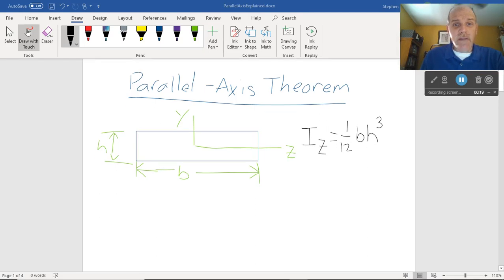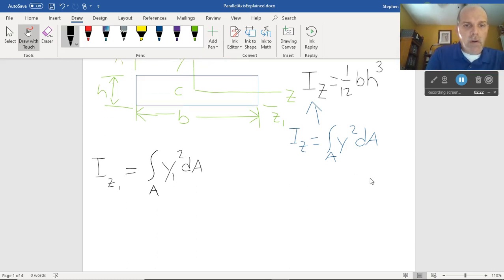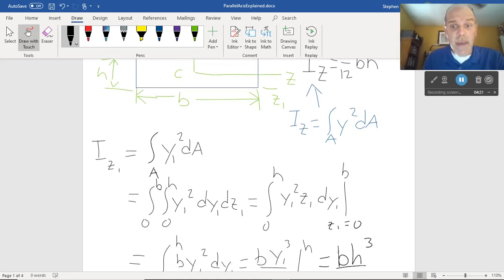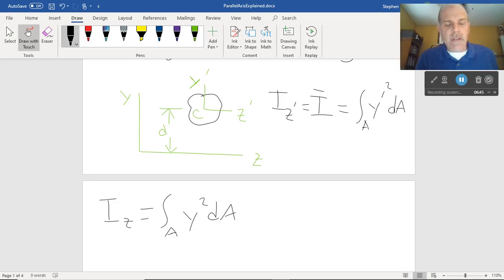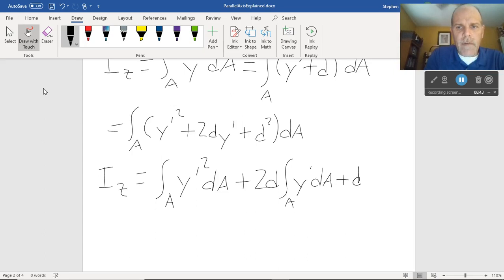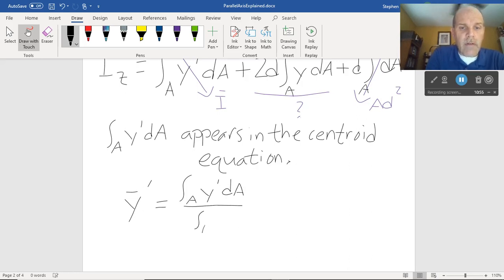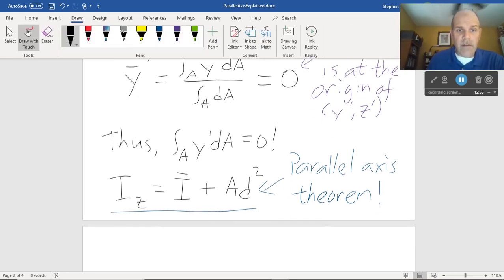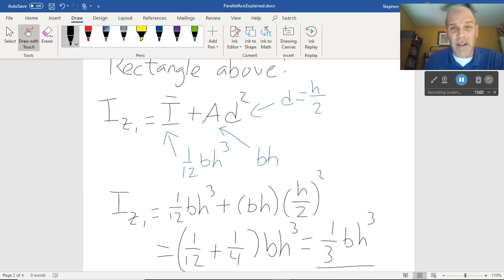Parallel Axis Theorem Derivation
How the parallel axis theorem comes about, focusing on a rectangle.  Seen in a Statics class, useful for just about everything afterward.